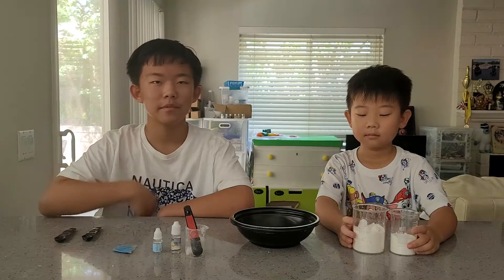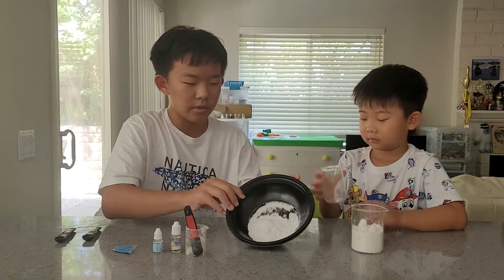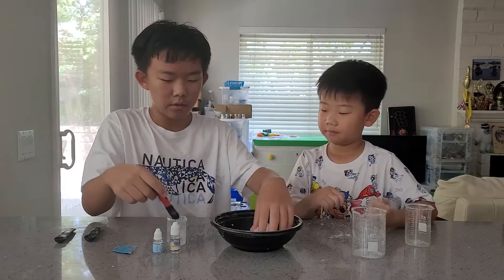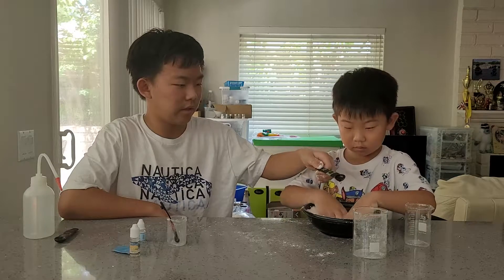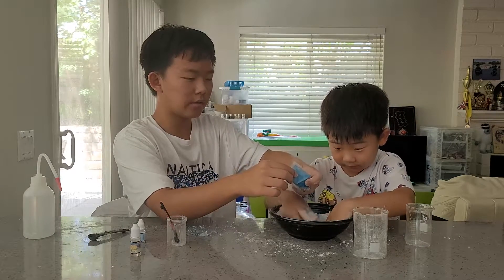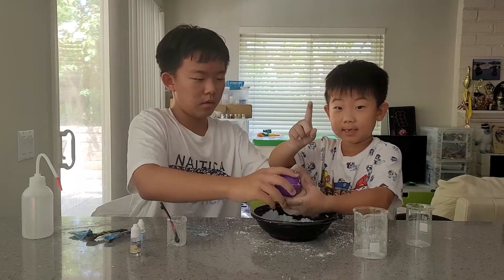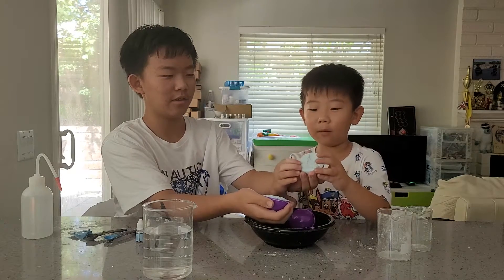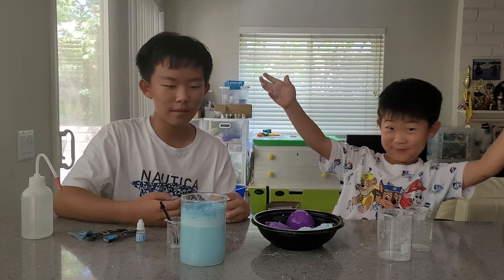Bath Bombs - How to make one and The Chemistry involved.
Today, let's make something you put in your tub - Bath Bombs! Today, we make one and explore the chemistry behind it.

Bath Bombs were invented by Mo Constantine in 1989, and was inspired by Alka Seltzer tablets.

The reaction is the reaction of a bicarbonate base with a weak acid. For most cases, it is citric acid and sodium bicarbonate(baking soda). The 2 react to make sodium citrate, which dissolves into solution, and carbon dioxide, which bubbles out as a gas. Additives are added for a more relaxing bath.